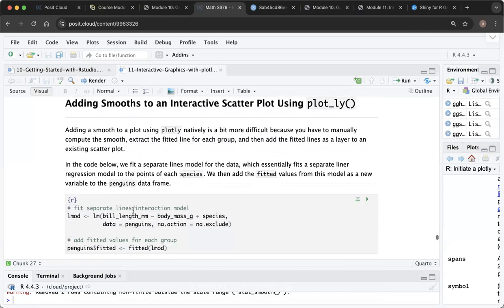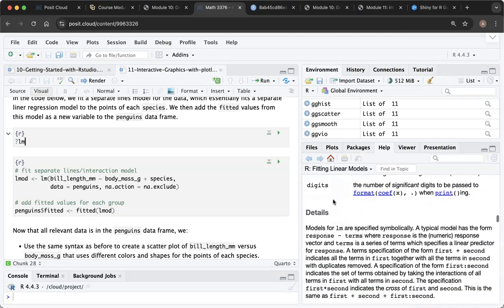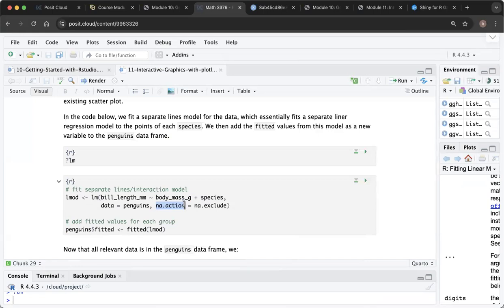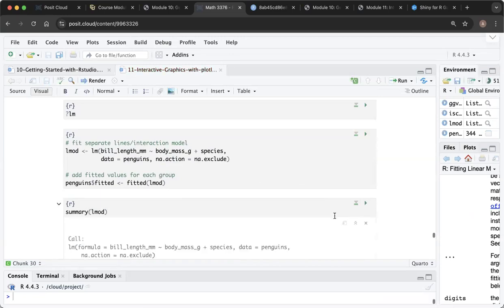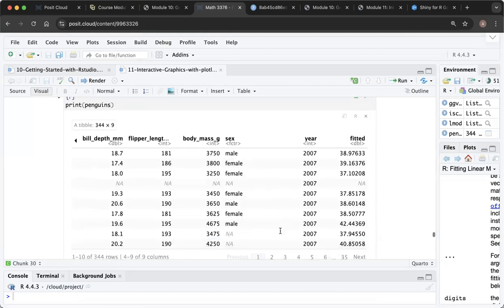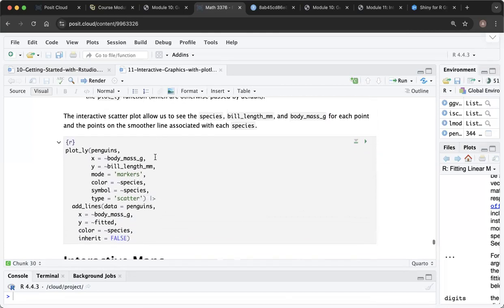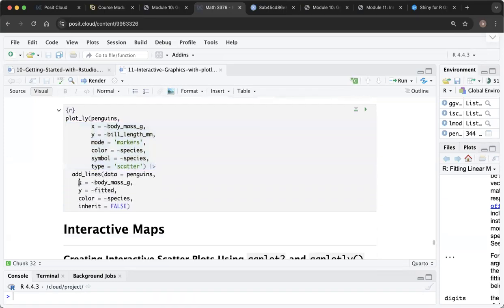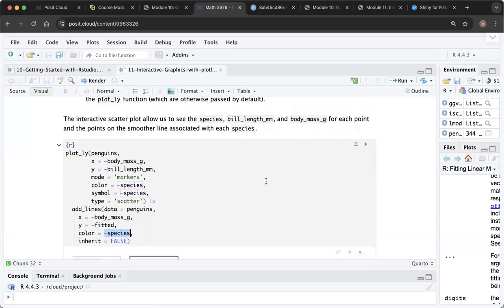Adding Smooths to an Interactive Scatter Plot with plotly